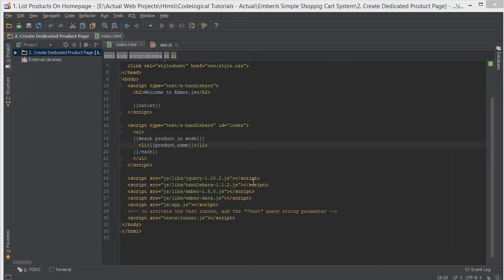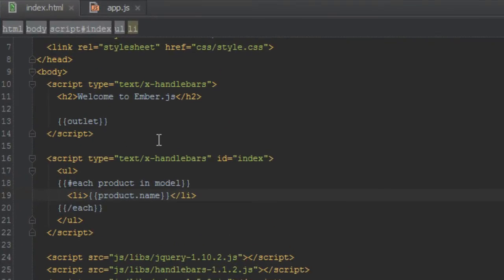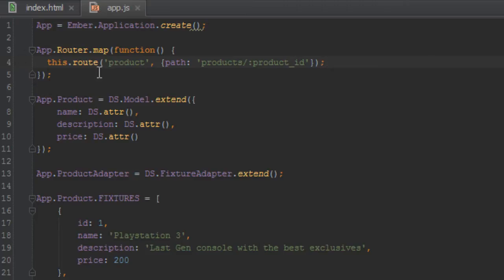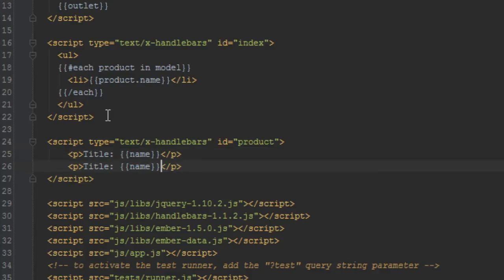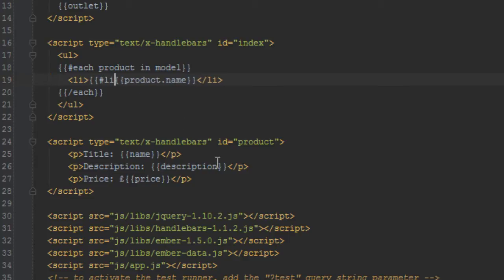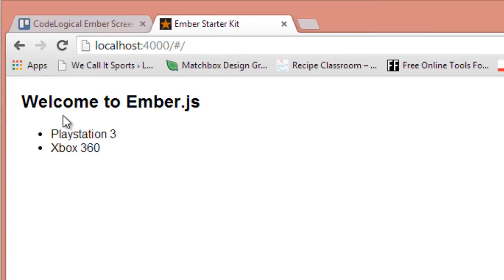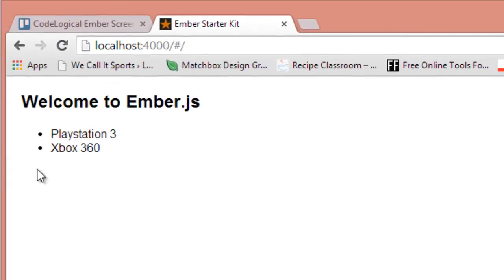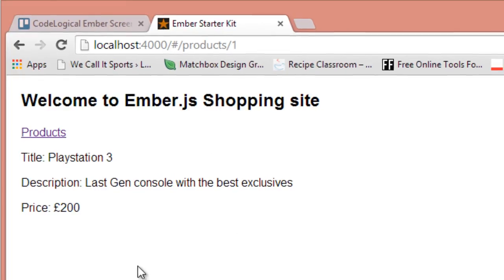EmberJs Simple Shopping Cart System - 2 Create Dedicated Product Page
Lets build the emberjs shopping site further by linking to our products and creating a dedicated page for them. this way, we can see more details about a specific product.